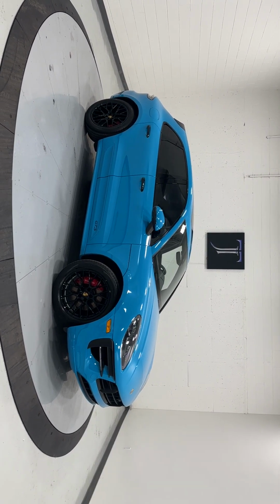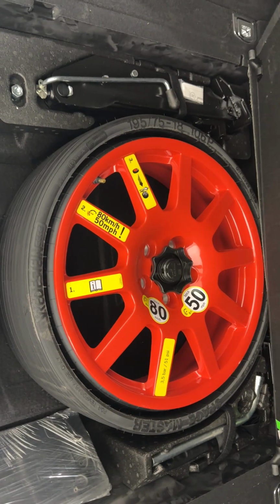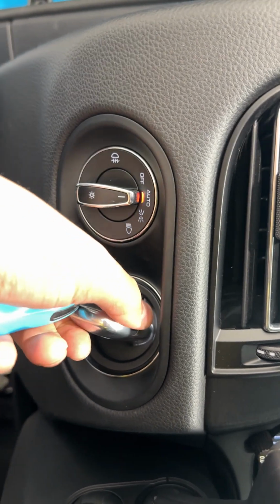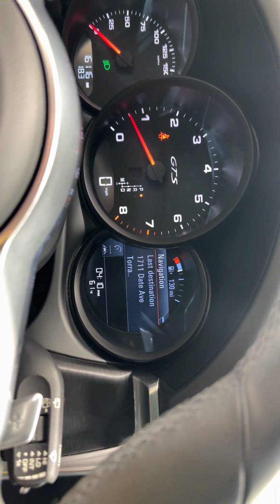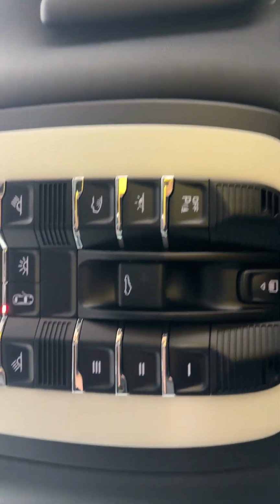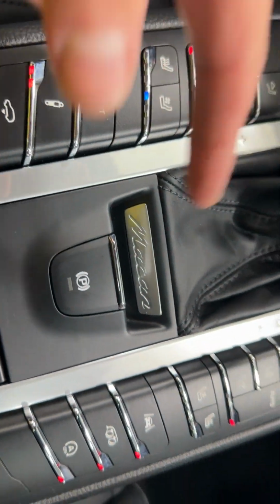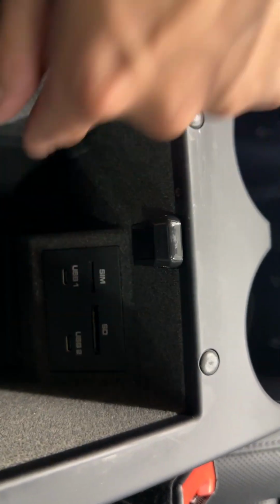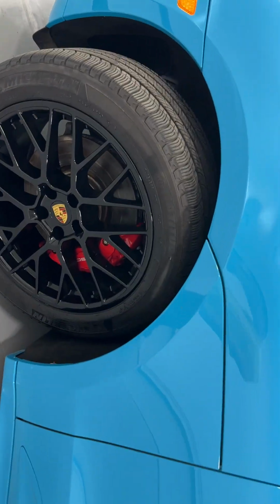2020 Porsche Macan GTS for sale! 2.9T only 16k miles!